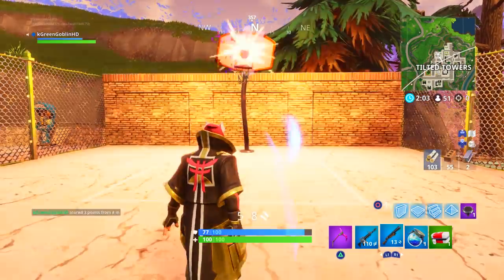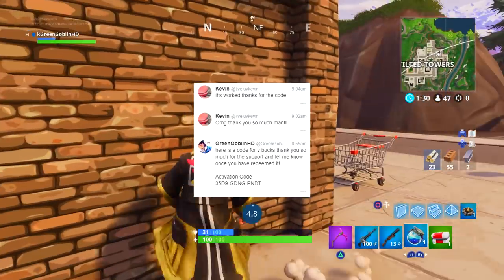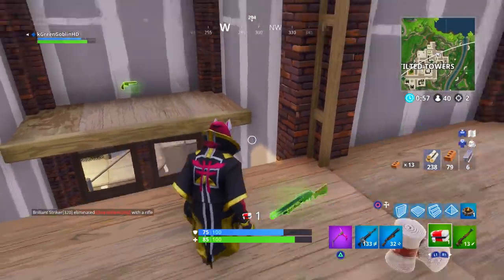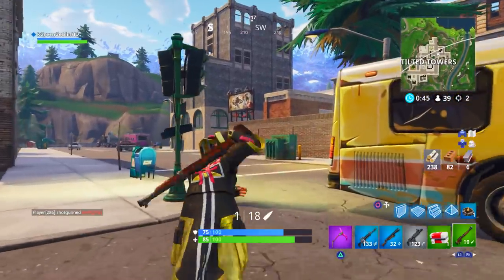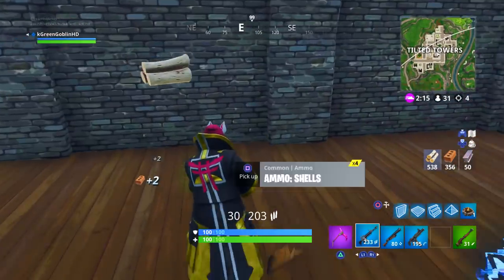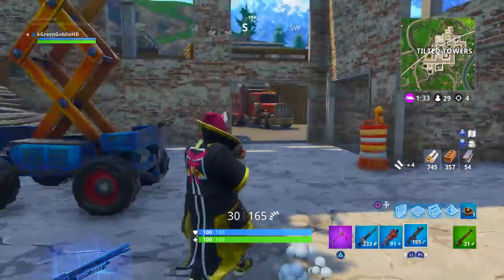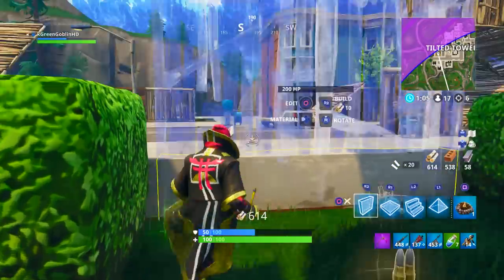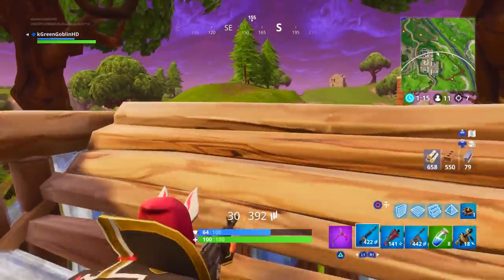*NEW* SECRET BATTLE STAR LOCATION WEEK 3 ALL CHALLENGES GUIDE! FORTNITE TIPS AND TRICKS!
SUB and LIKE the video! New Secret Battle Star Location Week 3 All Challenges Guide Road Trip Battle Star Week 3, In this video I talk about and give a full guide to season 5 week 3 all challenges and how to complete them fast and easy, SUBSCRIBE for MORE Fortnite Tips and Tricks!